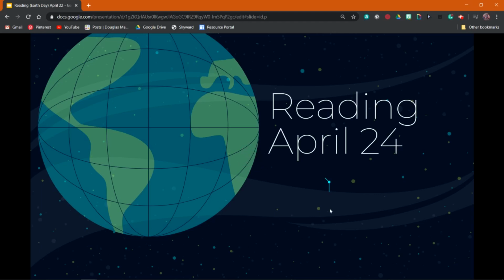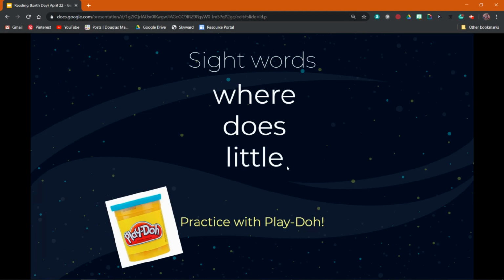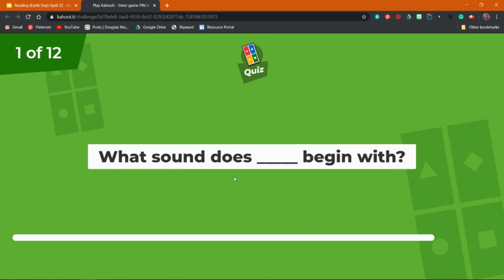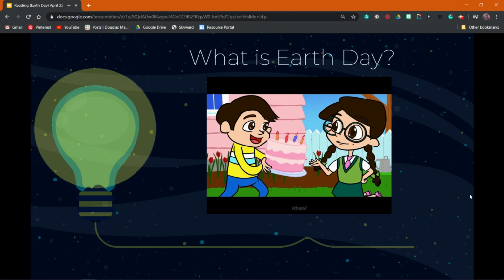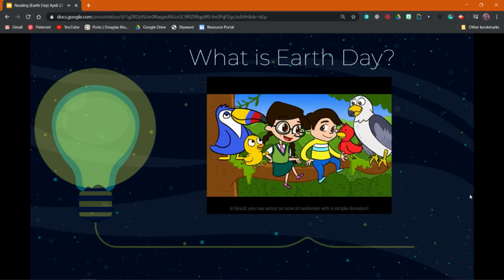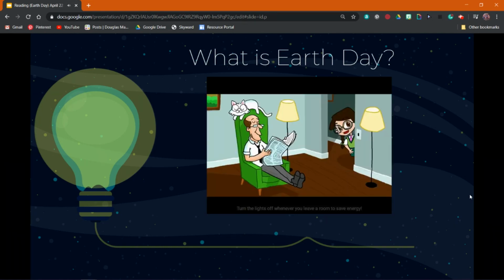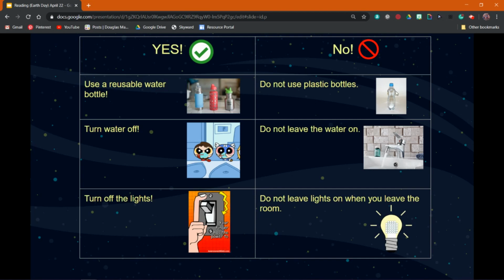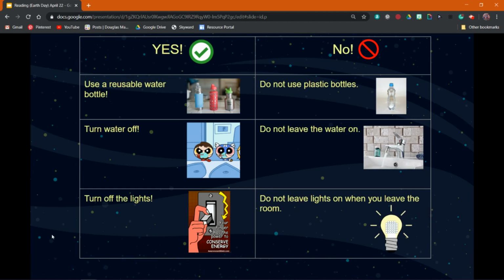Reading April 24